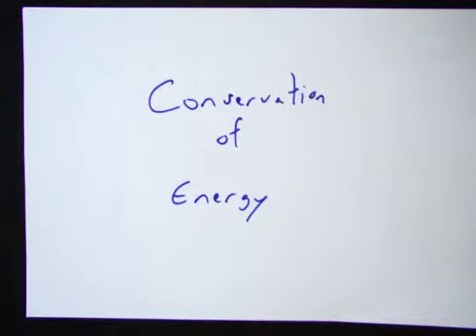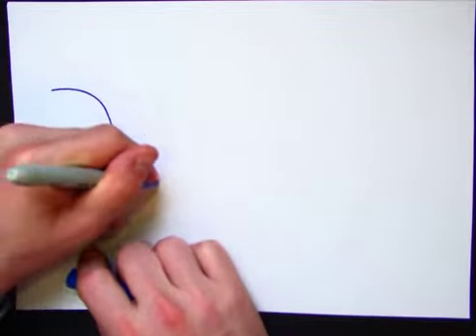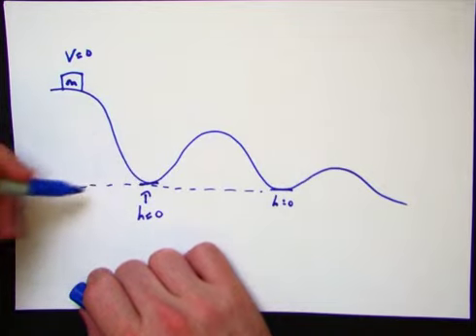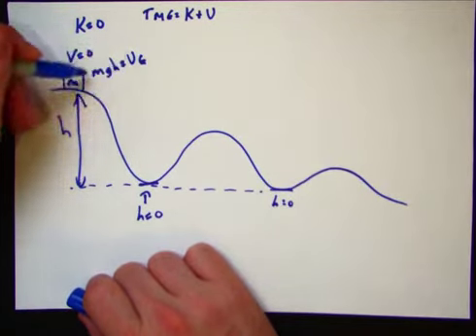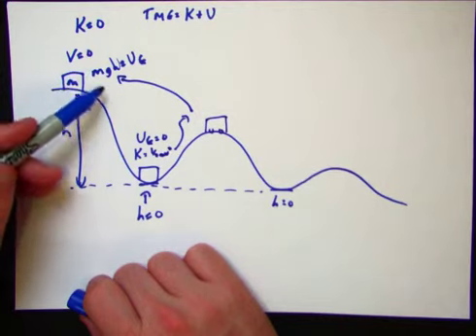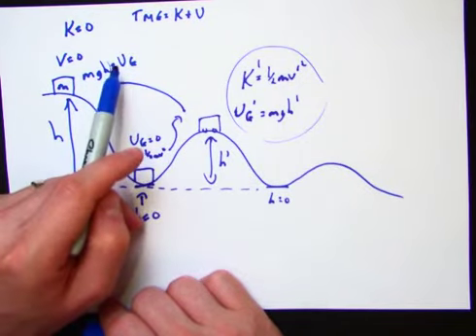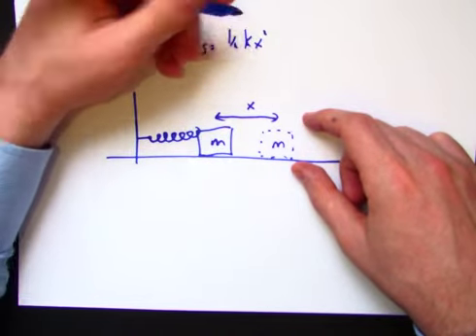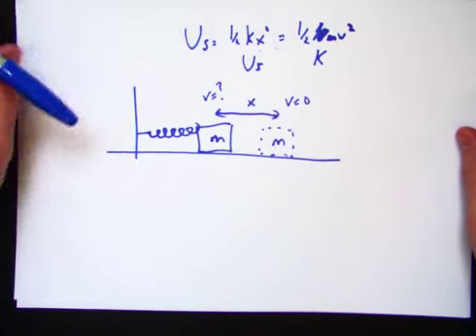cons of energy